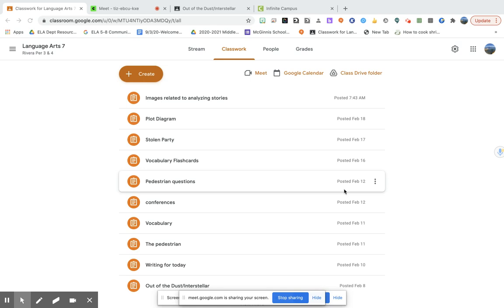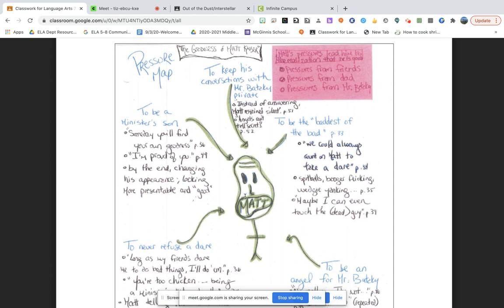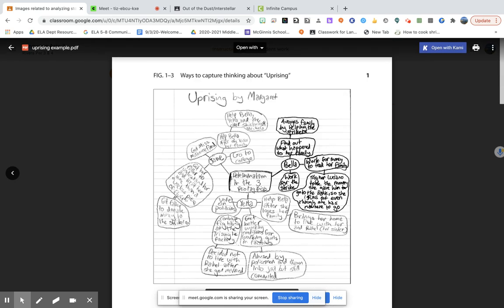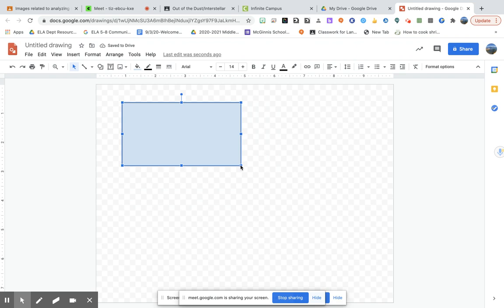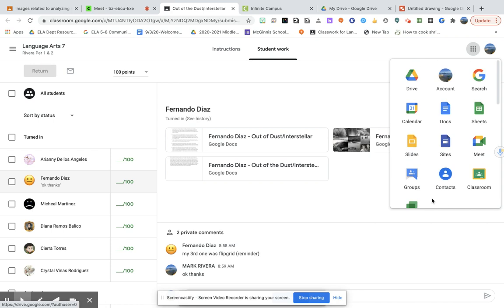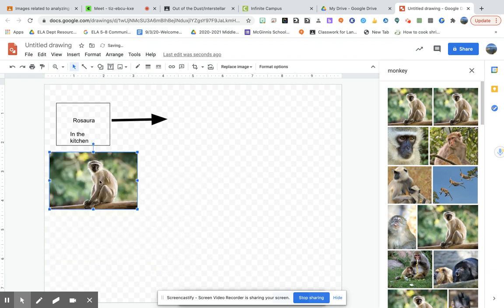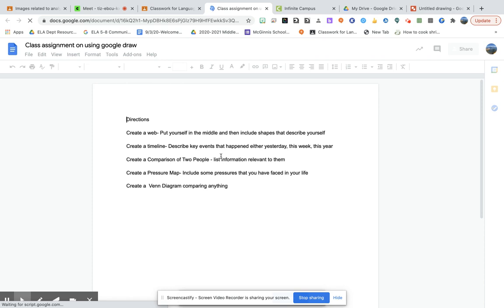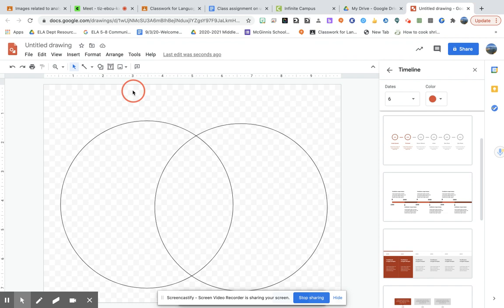Untitled: Feb 19, 2021 9:50 AM